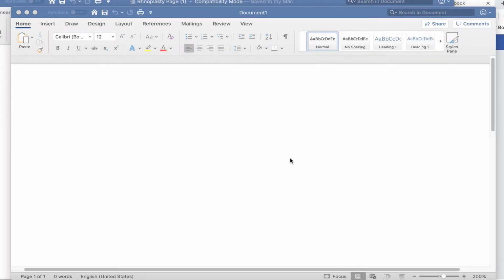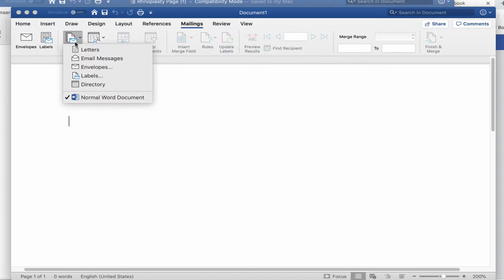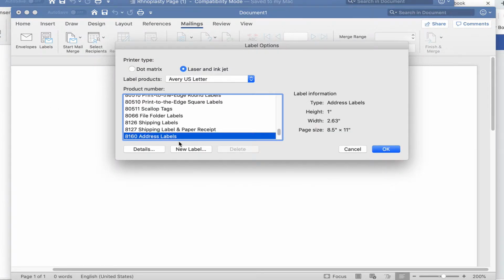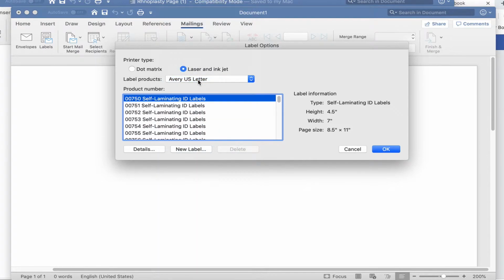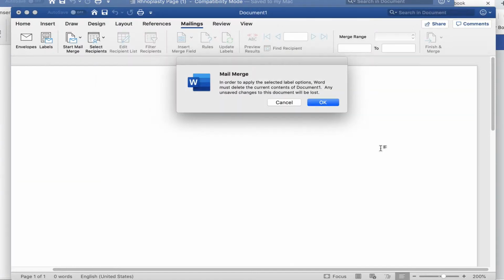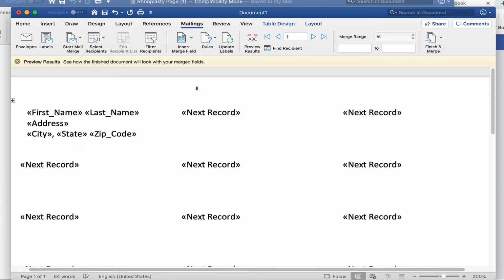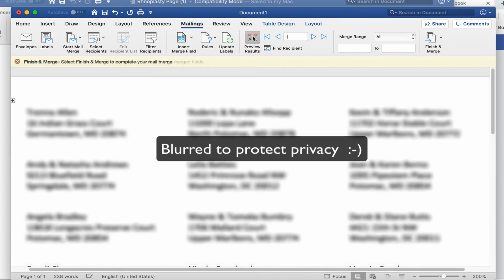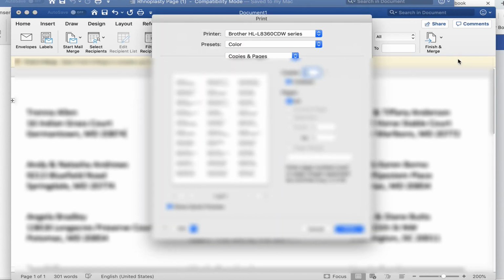How to create a mailing labels using mail merge in Microsoft Word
A quick tutorial on how to create a tutorial on how to create mailing labels using Microsoft Word.  This video assumes you have your mailing addresses in Microsoft Excel with the first row of the Excel file having the following column headings: First_Name, Last_Name, Address, City and ZipCode